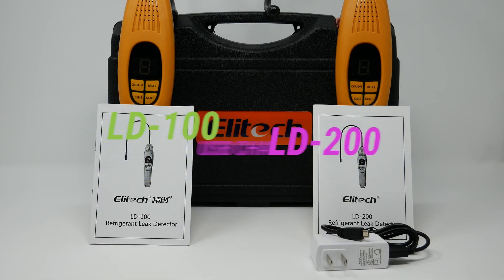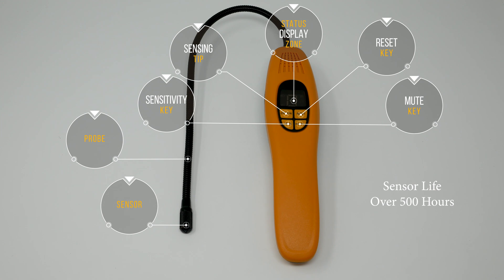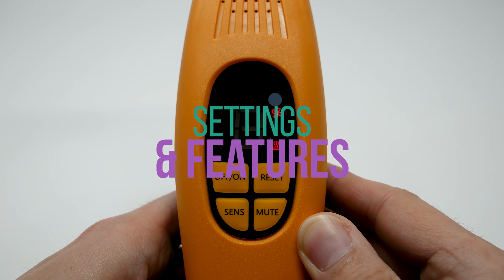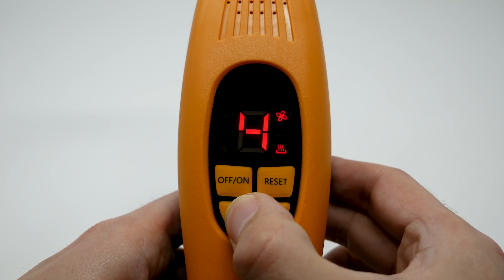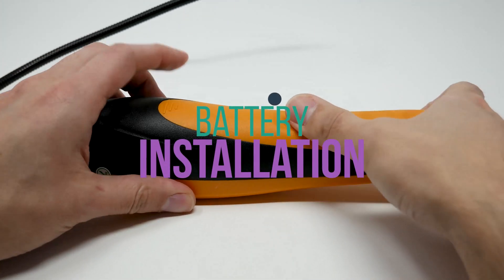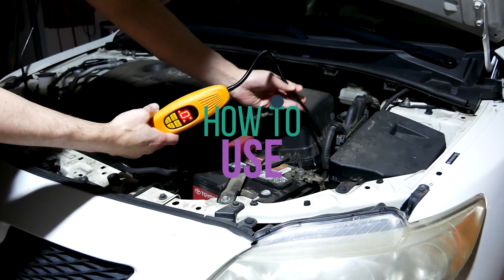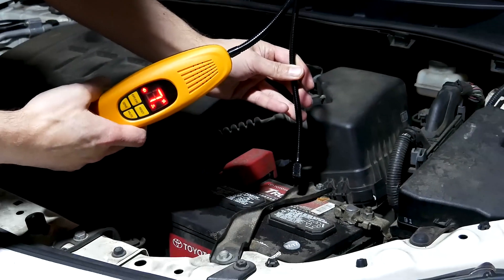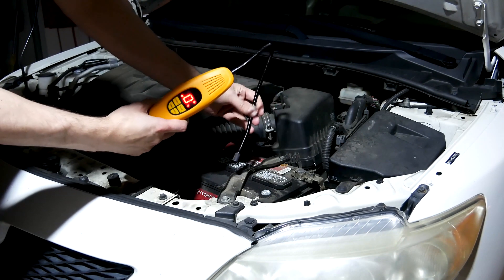Elitech LD-100 & LD-200 Refrigerant Leak Detector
Elitech LD-100 Refrigerant Leak Detector offers great sensitivity and fastest response. This is achieved through the employment of a high sensitive heated diode sensor combined with a sophisticated microprocessor-controlled circuit. In addition to the supreme performance and functional advantages, it offers a uniquely designed shape to provide greater ease of use and comfort.